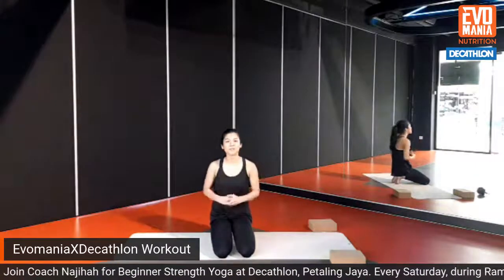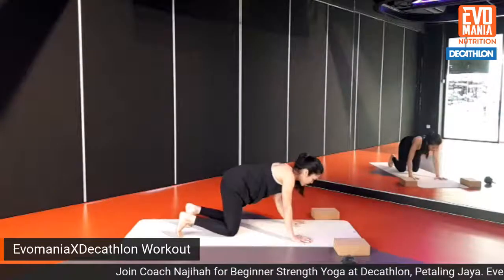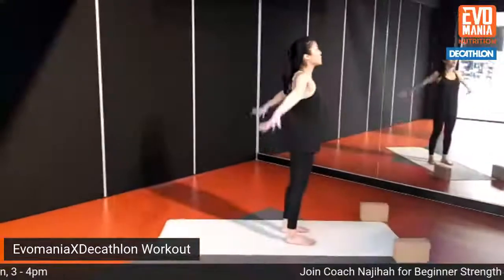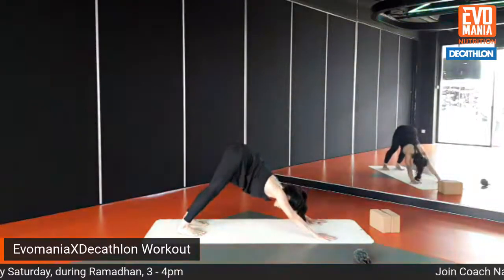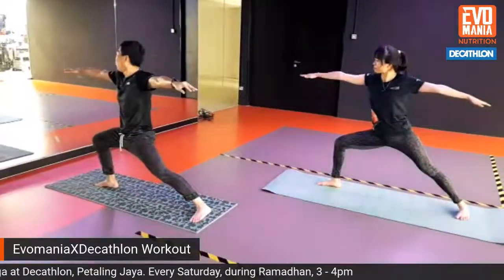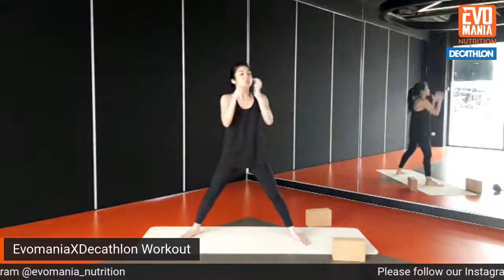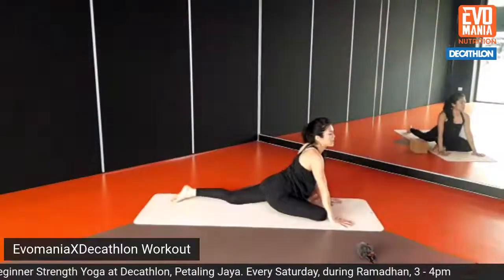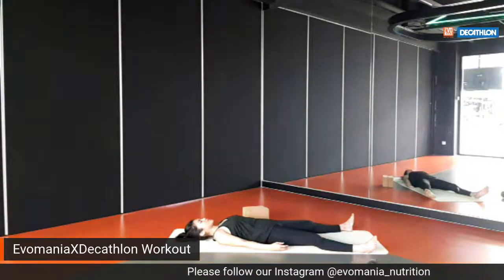EvomaniaXDecathlon Yoga Sculpt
Join @najihahaziz this Saturday FREE from 3pm - 4pm for Yoga Sculpt at Decathlon @decathlon.petalingjaya
You can also join us Live at Decathlon Malaysia FB page. Don't miss this opportunity guys!